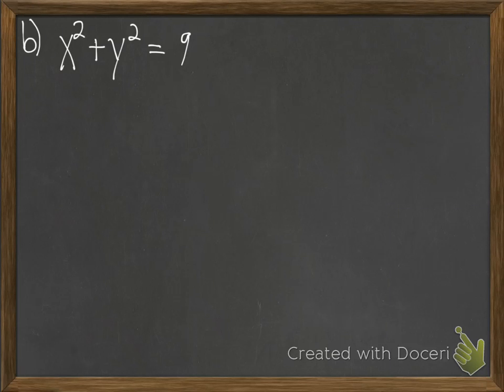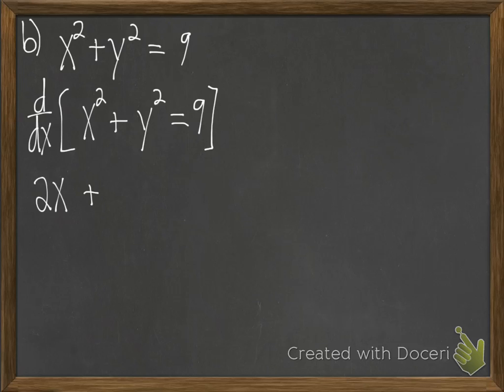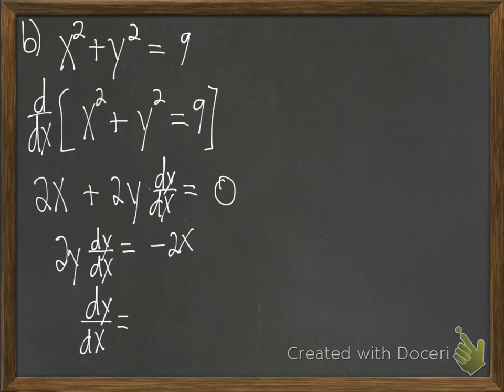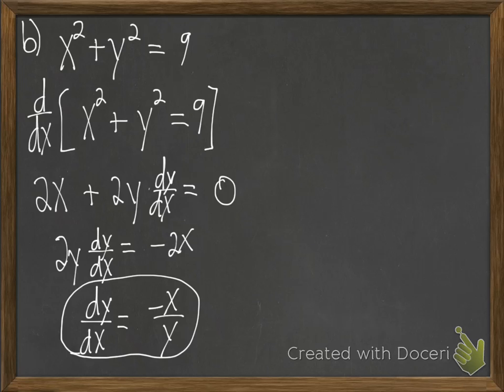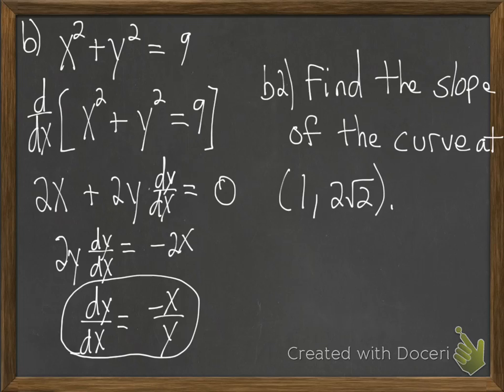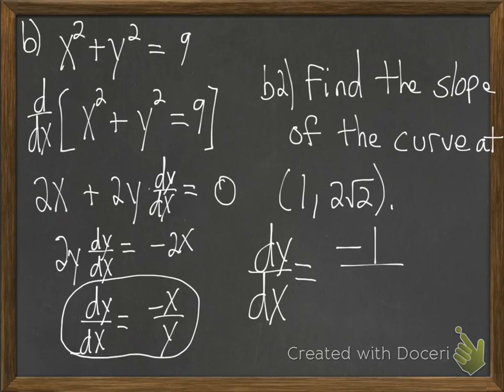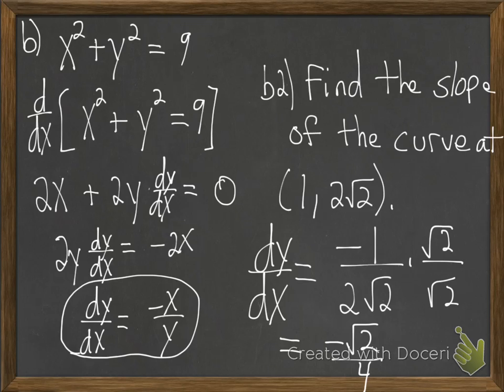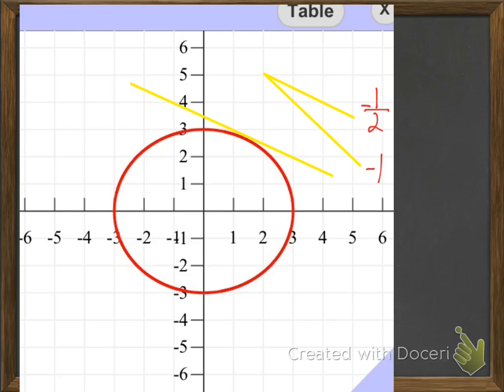Implicit Differentiation Ex 2